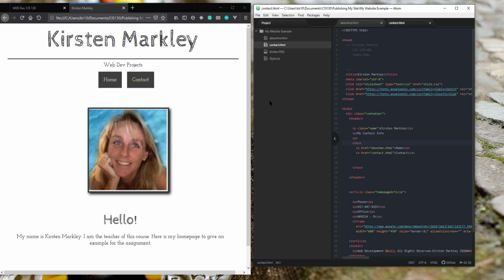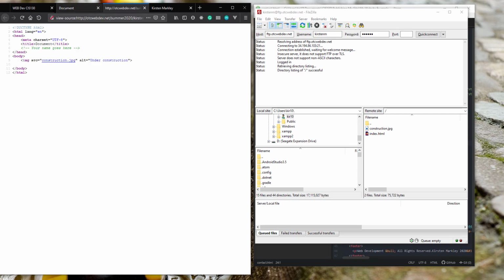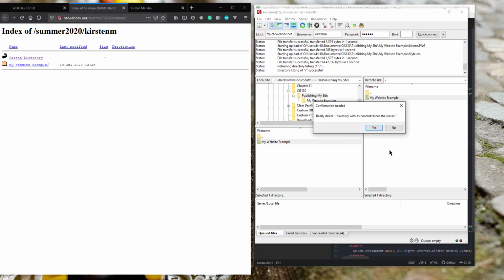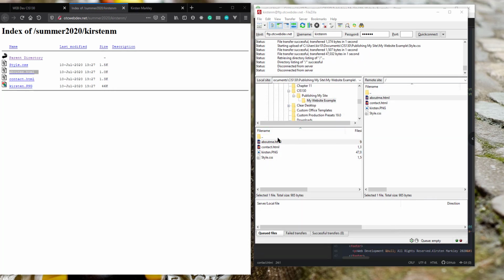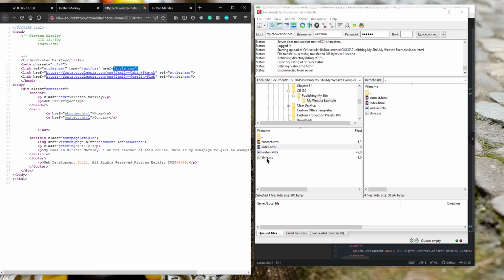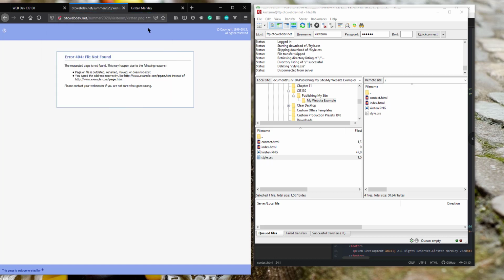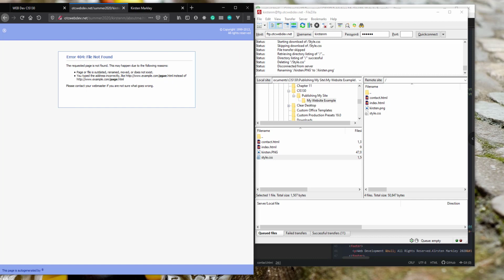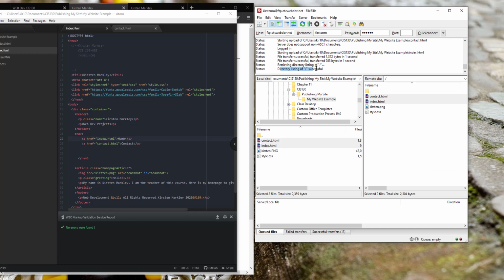What Could Go Wrong